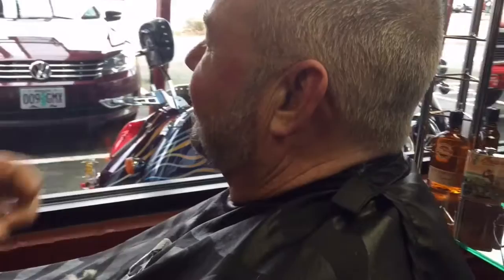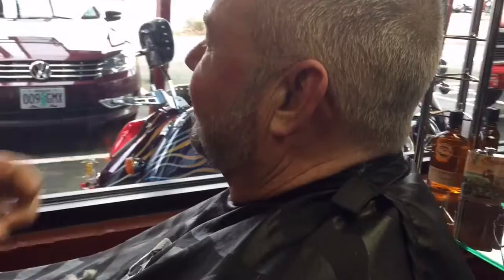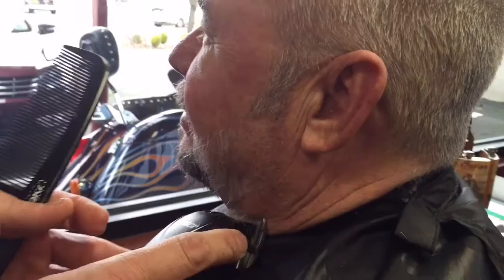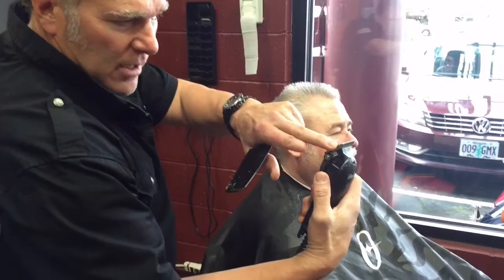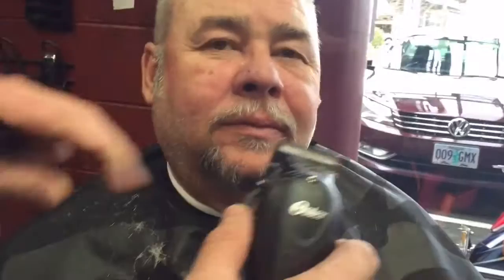Oster MxPro great for beard cutting,,,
A must see on how the Oster MxPro works for beards.